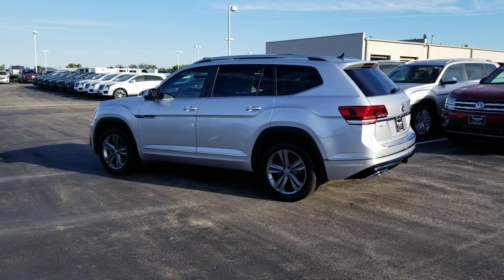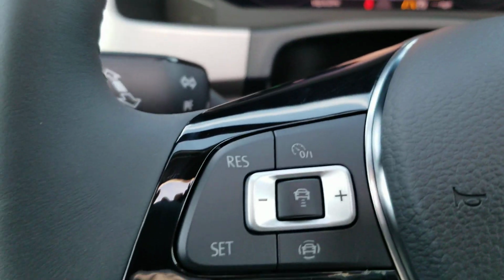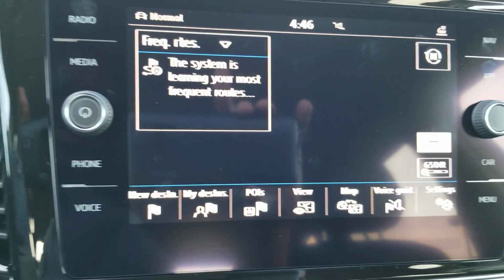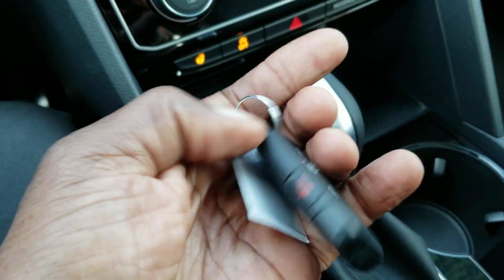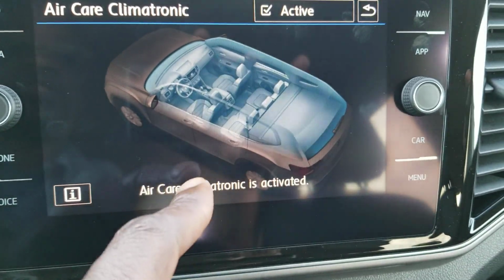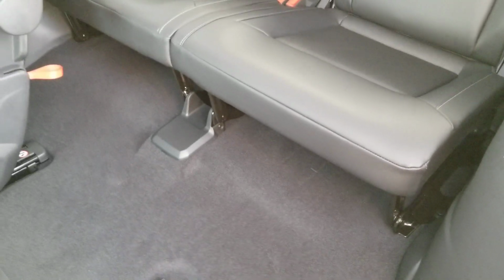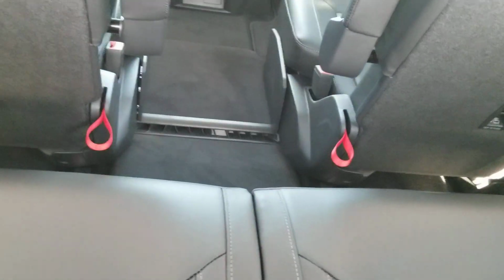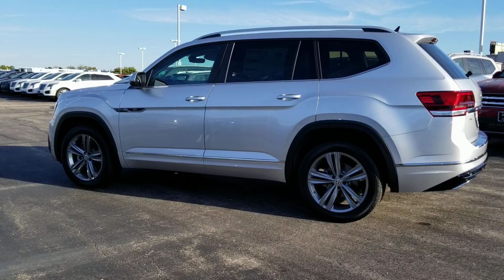2019 VW Atlas 3.6 SEL R-Line 4Motion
2019 VW Atlas 3.6 SEL R-Line 4Motion

Reflex Silver Metallic/Titan Black Leatherette interior